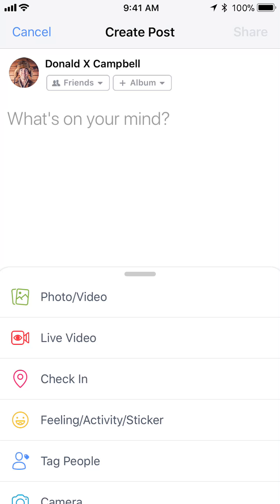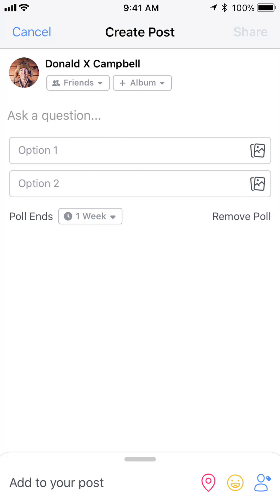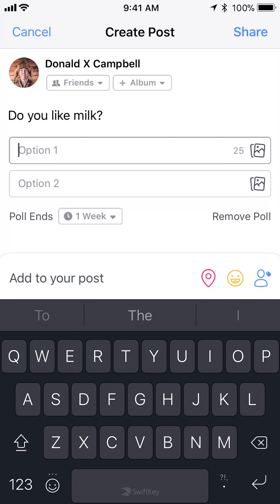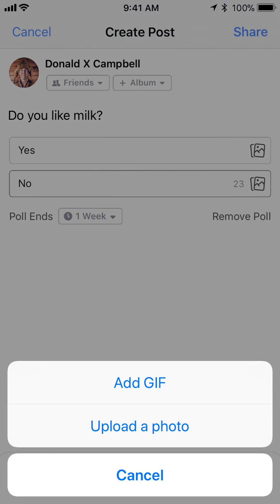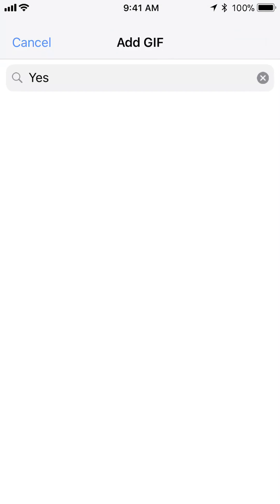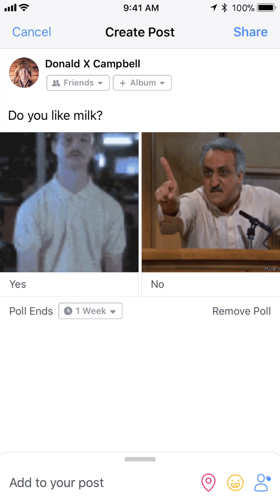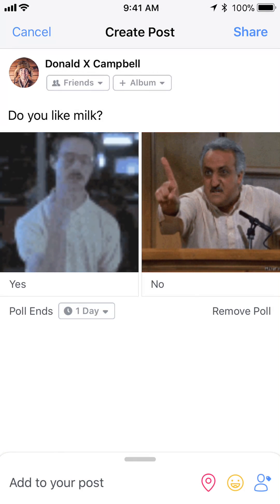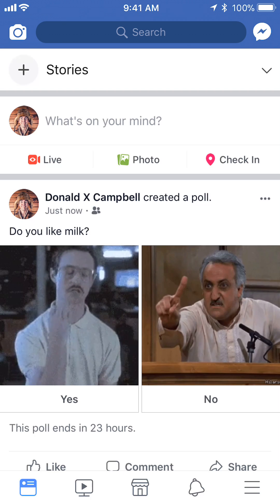How To Create A Poll On Facebook App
How To Create A Poll On Facebook App 2018.